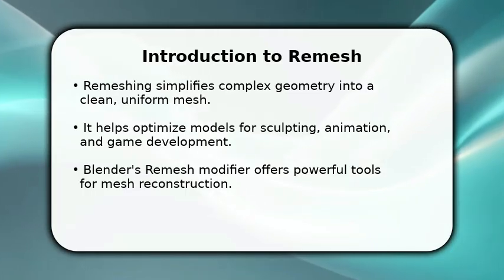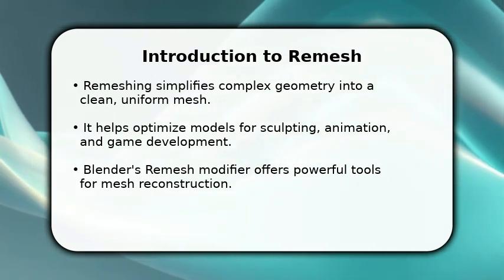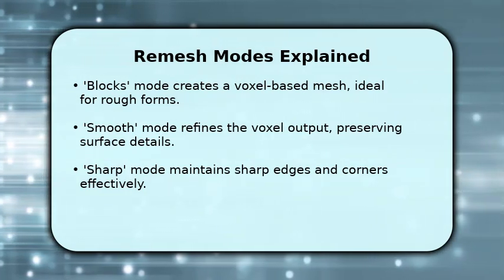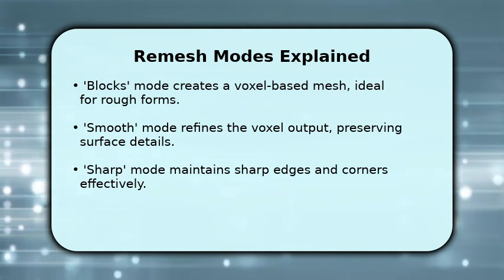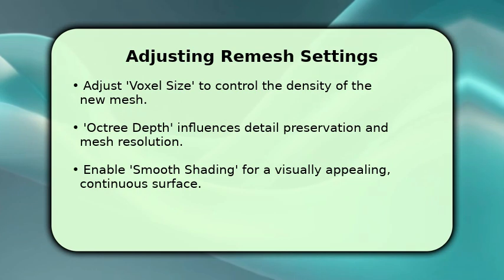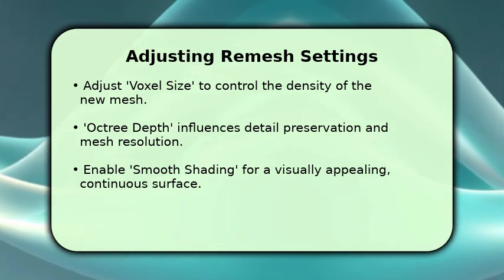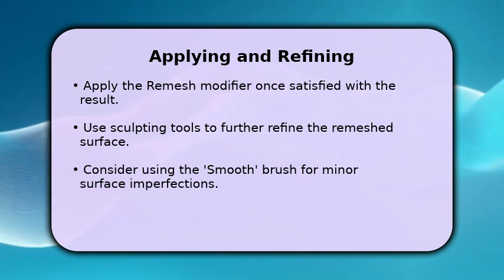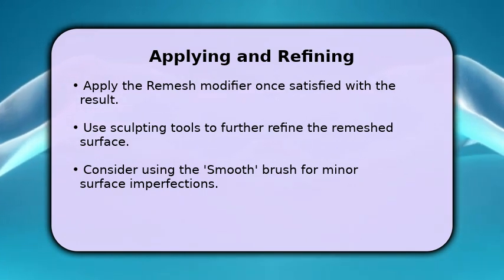How to Use Remesh Blender (Only Way)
▸ (s) In this video, we will cover the step-by-step process of using Remesh in Blender. From preparing your model to applying the remesh modifier and fine-tuning the results, we'll explore all aspects of this powerful tool. Whether you're a beginner or an experienced user, this tutorial aims to provide a comprehensive guide on how to get the most out of Remesh in Blender.

remesh blender, blender tutorials, 3d modeling software, remesh modifier, blender tips and tricks, 3d modeling techniques, blender for beginners, remeshing in blender, blender modeling tools